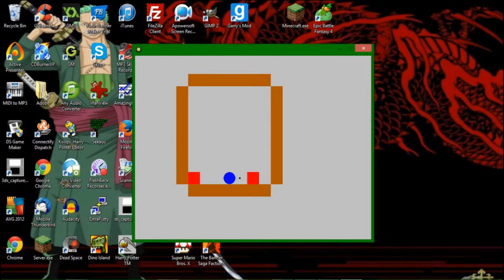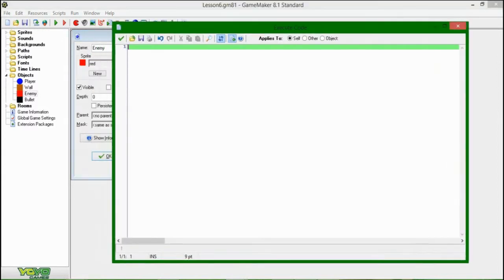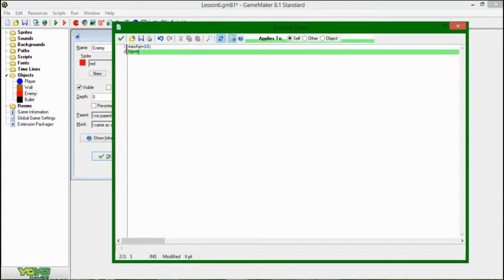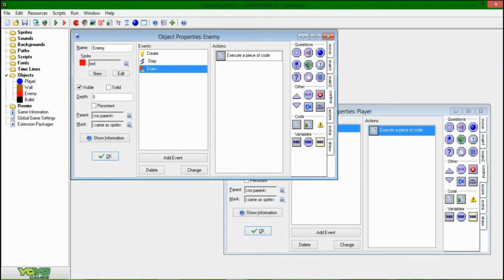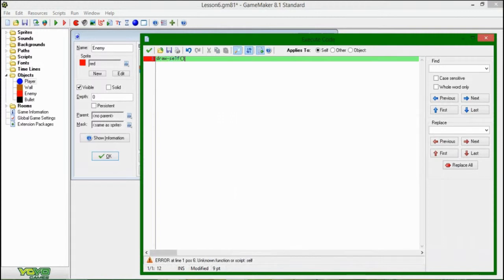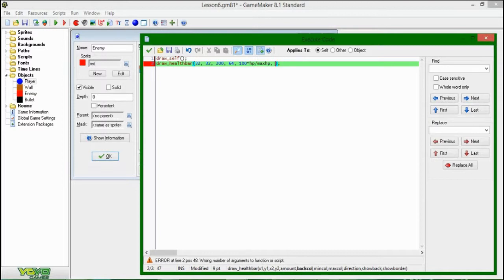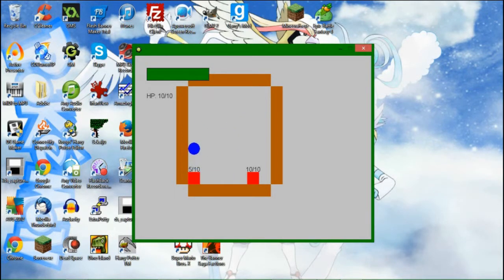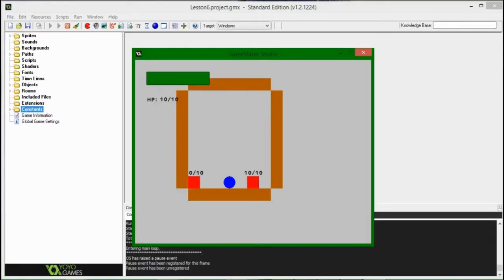Game Maker Tutorial - Health Bars and the HUD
This is how you display information on the screen!

That promised social media link spam.
I do live streams sometimes!